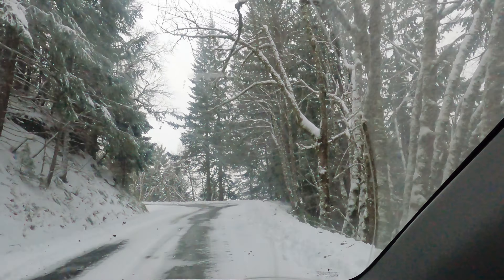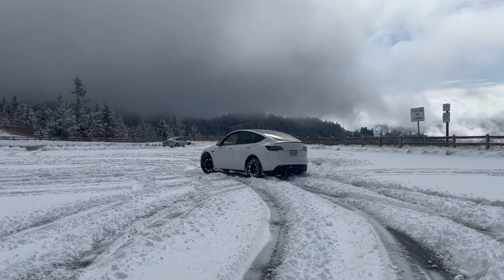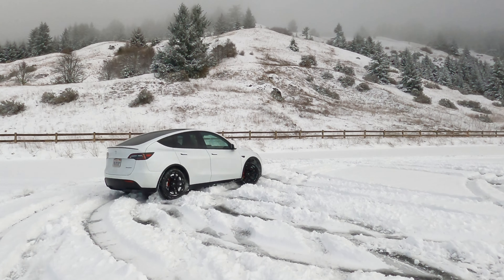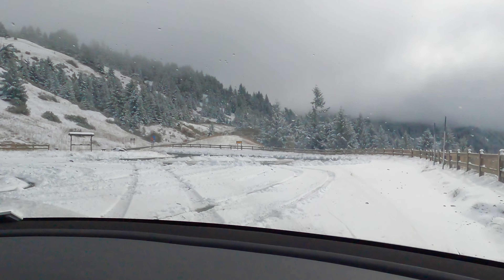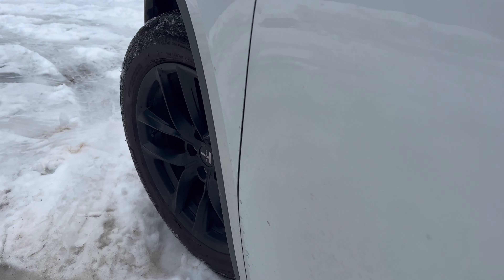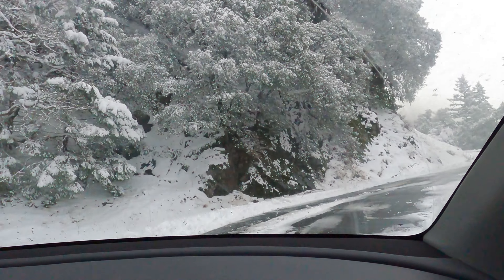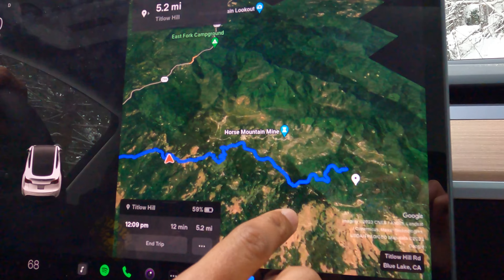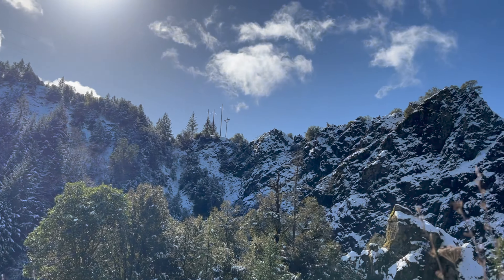Tesla Performance in Snow Gets Dangerous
How did we think a Tesla would perform in the snow? Not this well! And thankfully it did because we took it up a dangerous snowy and icy mountain in rural Humbolt County...